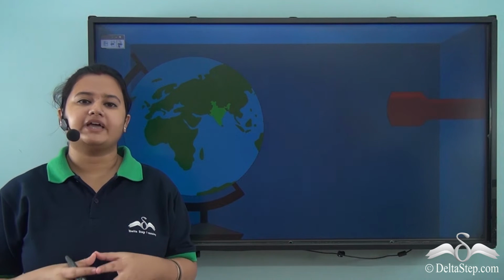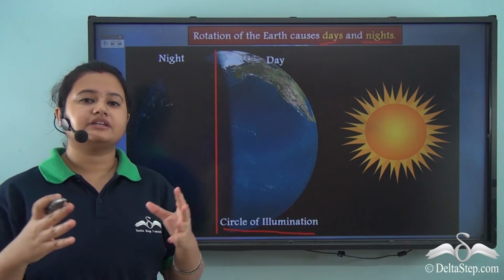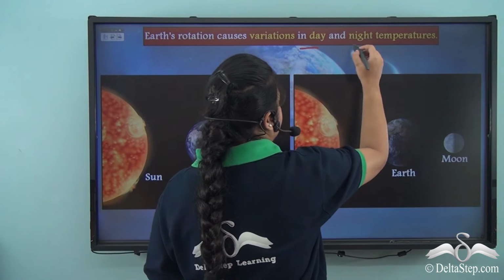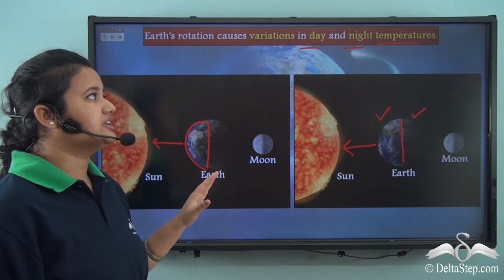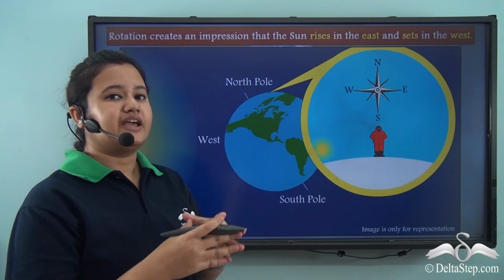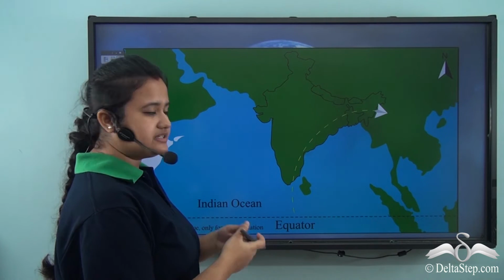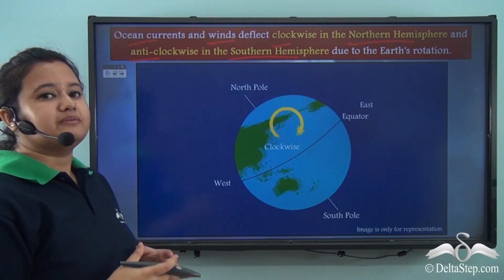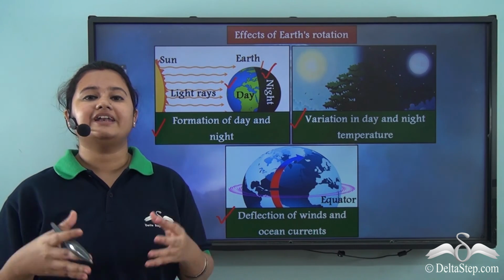Effects of Rotation- Part I